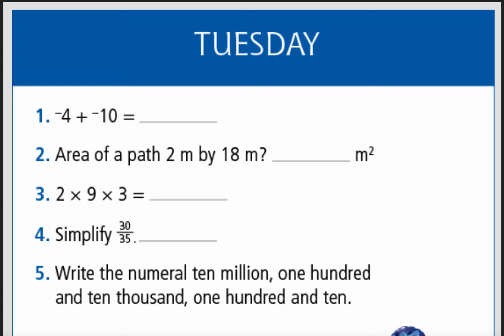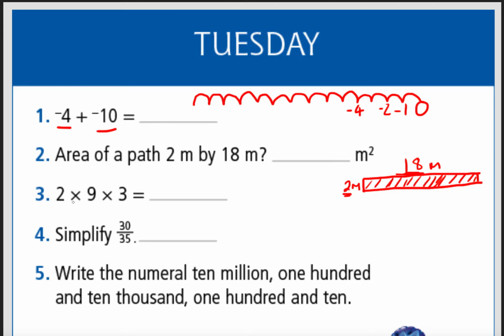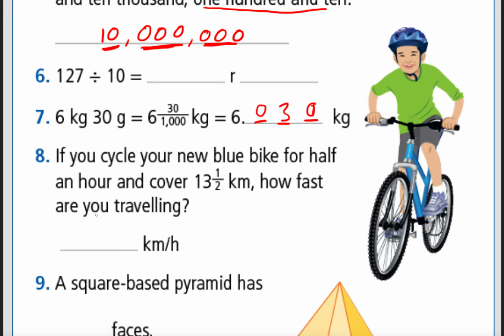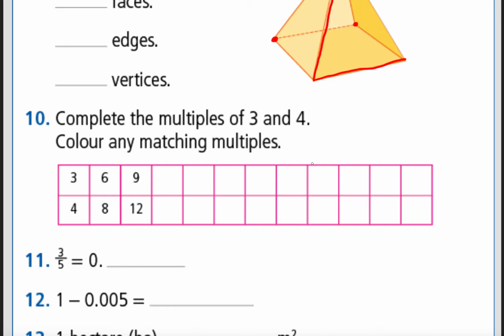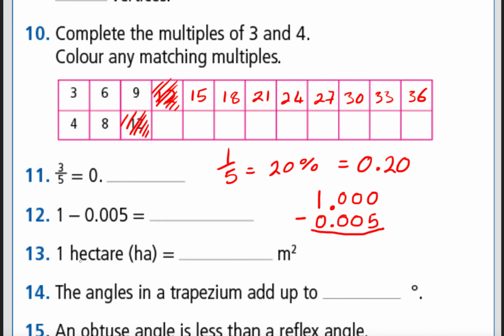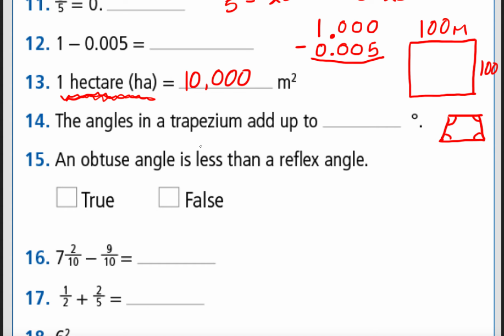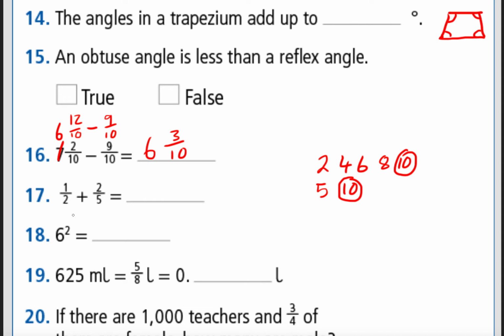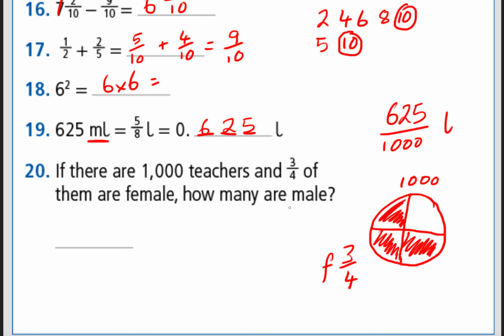Maths Week 24 Tuesday March 2nd